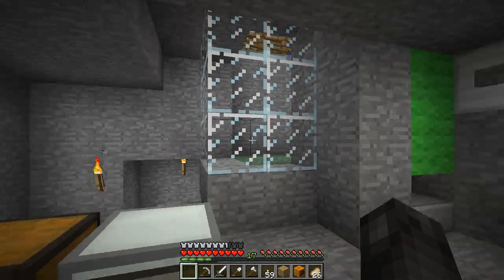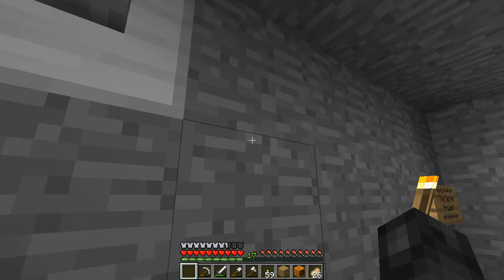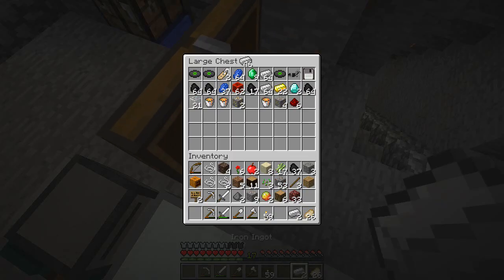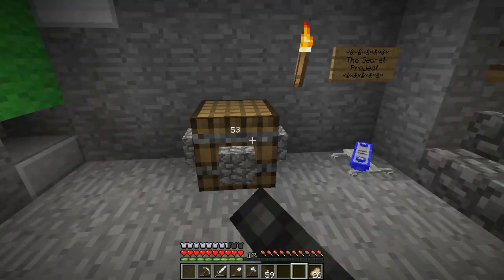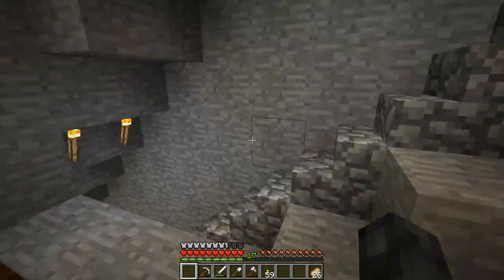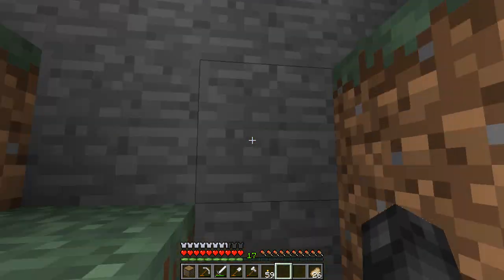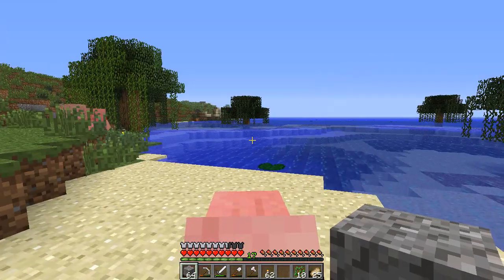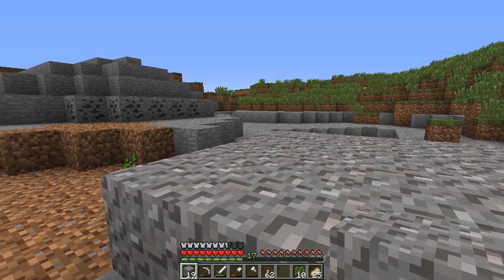Mines and Mods || Episode 6 "The Secret Project"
This episode I show off the secret project I have been hyping up!!

Hey guys! My name is Jeremy, and I play games! Here are some links that might help some of you out:

►Music Licenses are under the "About" Tab of my page

►Questions? Comments? Concerns? Feel free to PM or leave them in the comment section below!

• Mines and Mods is my Minecraft Let's Play series where I play with some Minecraft mods. The whole series is based around the ComputerCraft mod, which are programmable computers in Minecraft.